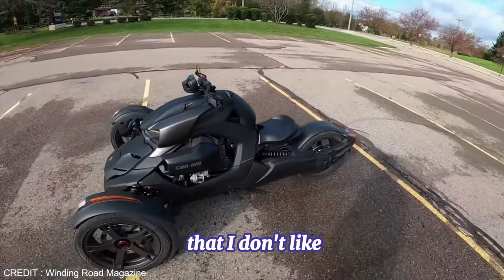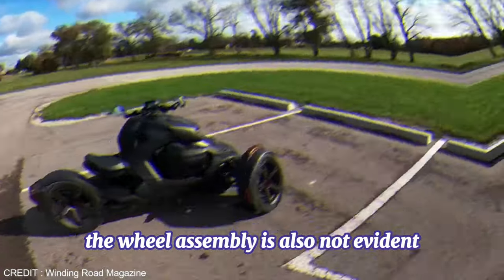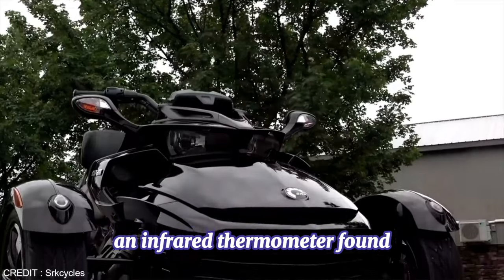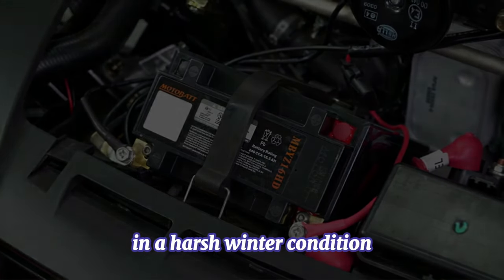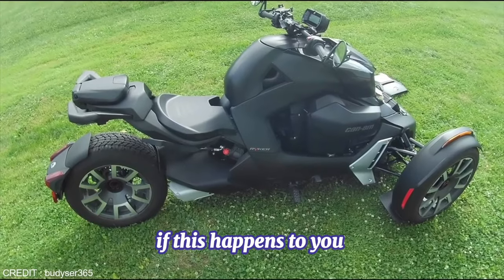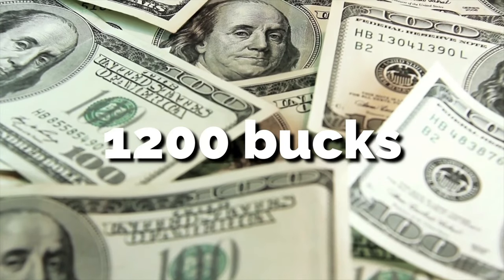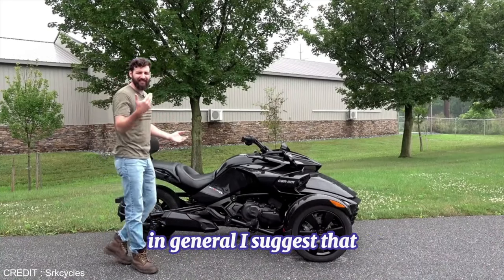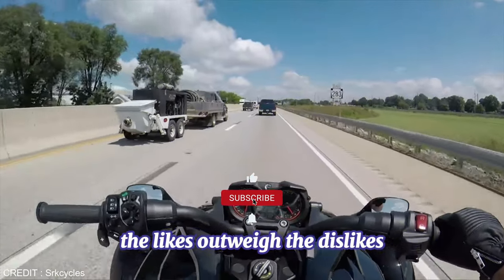Shocking Truths Behind Can-Am Ryker Exposed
Dive into the enigmatic world of three-wheeled wonders as we reveal the untold stories and concealed truths about the Can-Am Ryker in our latest video, "Shocking Truths Behind Can-Am Ryker Exposed " From the high-octane thrills to the seldom-discussed drawbacks, this comprehensive review peels back the layers, offering a candid glimpse into the realities of owning this iconic ride.

Whether you're a seasoned motor enthusiast or a curious newcomer, our deep dive into the Can-Am Ryker's performance, maintenance quirks, and the balance between its price tag and the riding experience it offers, promises insights that could redefine your perspective on this revolutionary three-wheeler. We've scoured owner testimonials, expert analyses, and our firsthand experiences to present a balanced narrative that goes beyond the glossy brochures and marketing hype.

- The innovative design and engineering behind the Can-Am Ryker.
- Real-life owner experiences: The good, the bad, and the unexpected.
- Maintenance insights: What to know before you invest.
- Performance under scrutiny: Does it live up to the hype?
- Comparisons with traditional and three-wheeled motorcycles.

🚀 **Why Watch?**
- To make an informed decision before purchasing your Can-Am Ryker.
- Discover the hidden costs and common issues faced by owners.
- Learn about the Ryker's performance in different environments.
- Understand how the Can-Am Ryker stands against its competitors.

💡 **Stay Informed:**
Your journey to making an informed decision starts here.